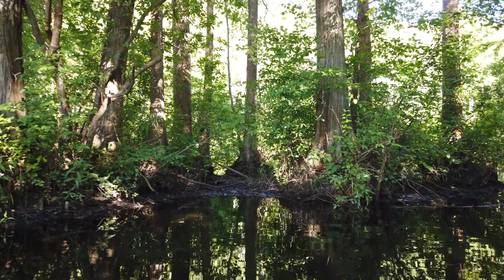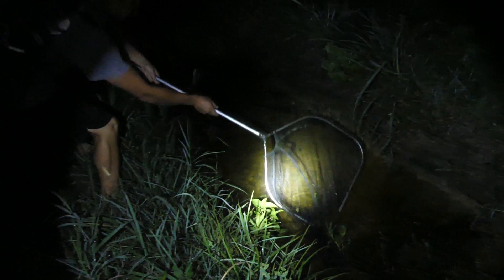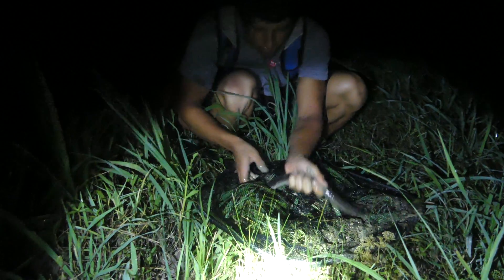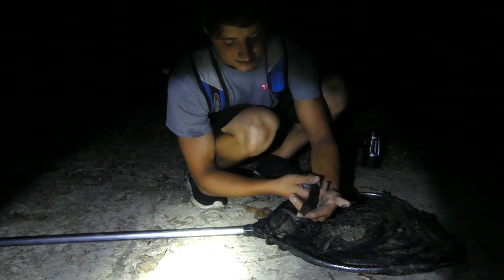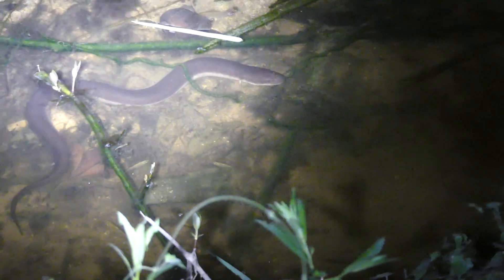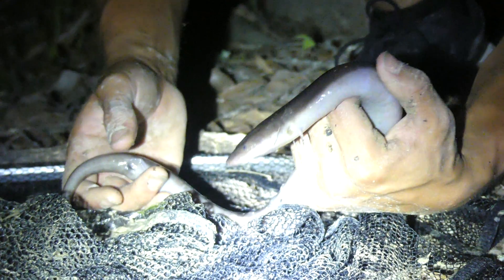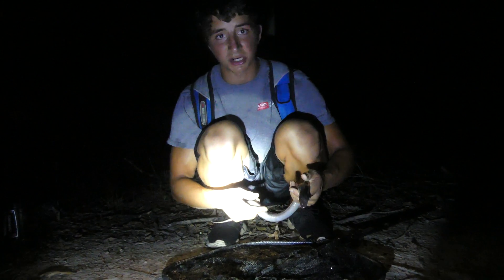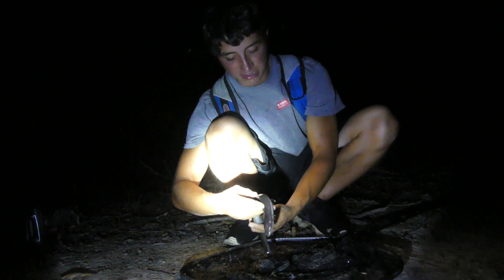Meet The Longest Salamander in North America: The Three Toed Amphiuma! (4K)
In this episode of The Wild Report, we'll get up close and personal with one of the strangest and most secretive amphibians on the planet: the three toed amphiuma! Growing up to four feet long, these are the longest salamanders in North America, but finding one in the wild can be quite a challenge. Unfortunately, water quality degradation and habitat destruction are causing major problems for amphiuma populations in most areas. If you are interested in learning more about amphiuma conservation, check out this helpful resource:

Justin Fain
Ruurd Damen
Jason Lamoreux
Joanna Lincoln
Andres

-Ben Zino

Deuteronomy 10:14